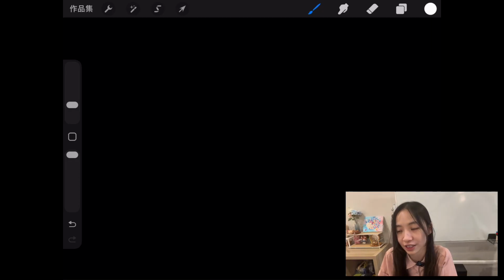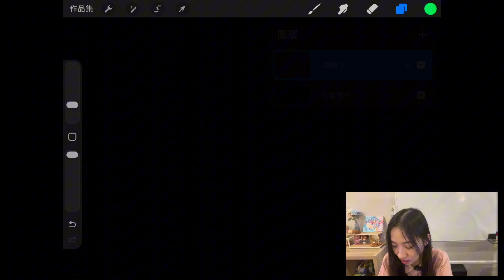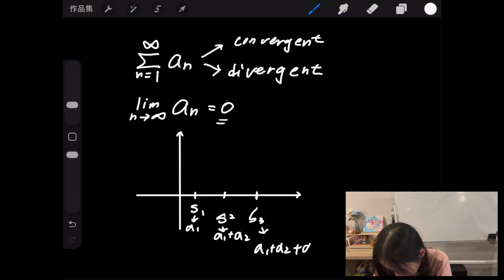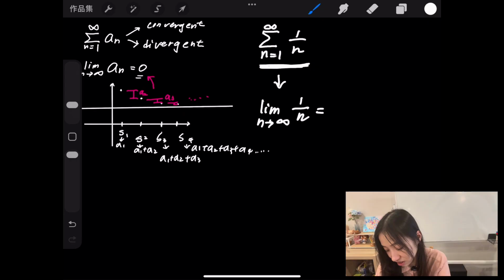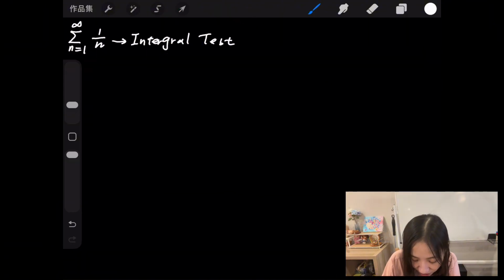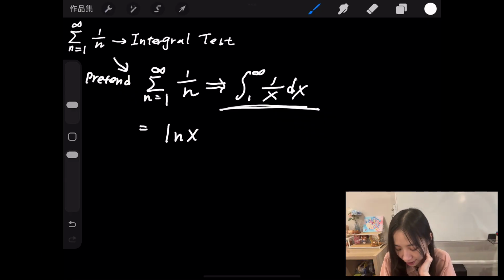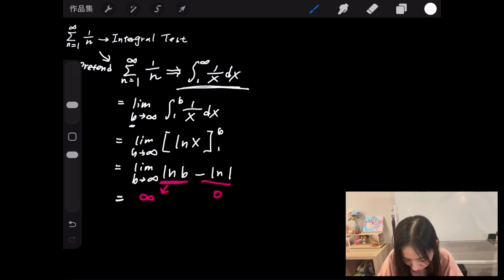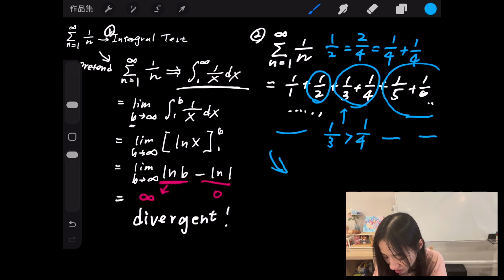Basic concept of infinity series